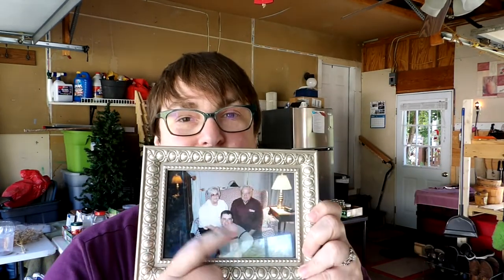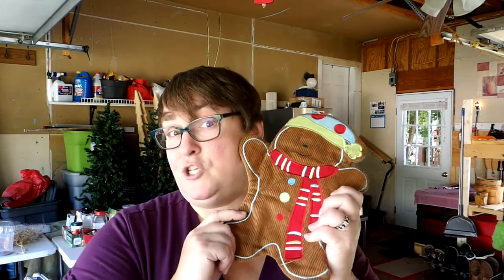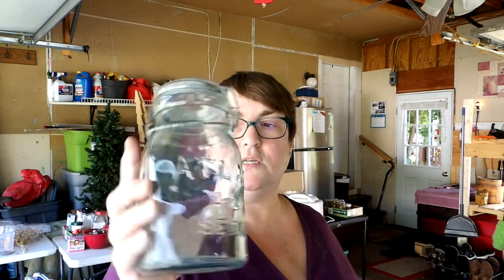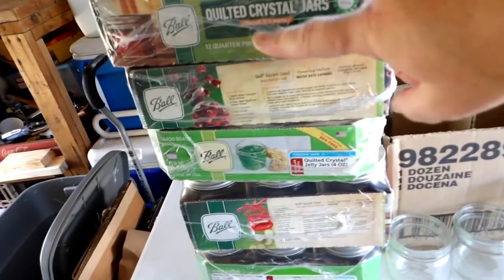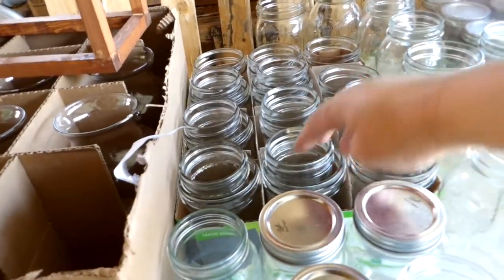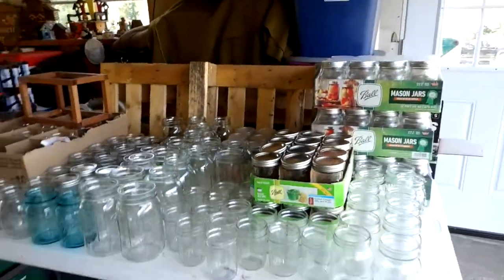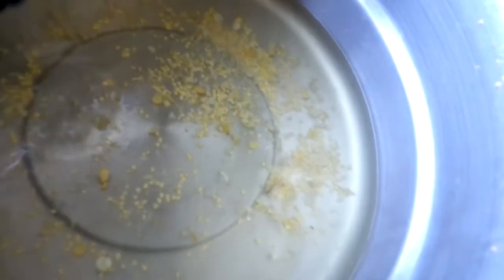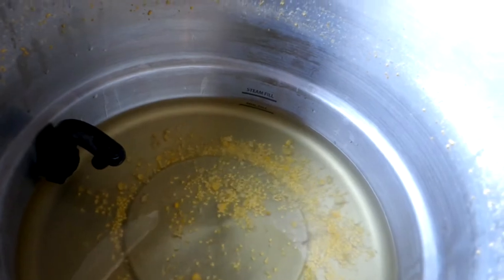everybitcountschallenge 8/24/22 Corn Cob Syrup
Join me as we use our left over corn cobs to make some sticky sweet yummy syrup and make every bit counts.  This recipe came from @1870s  and oh so good.

Thanks to@threerivershomestead for the continued encouragement to keep going.